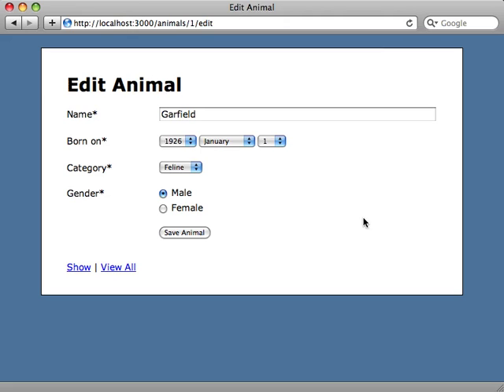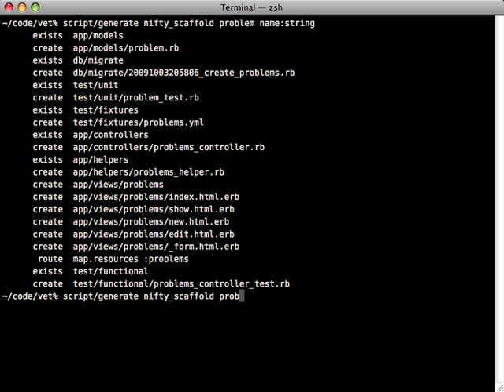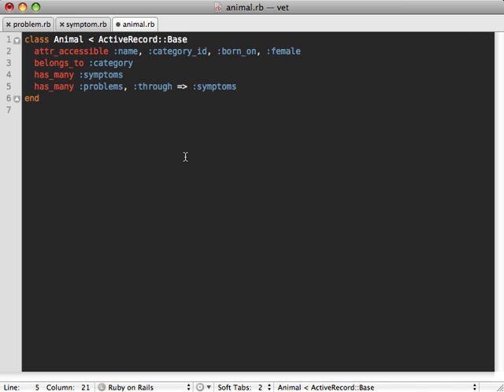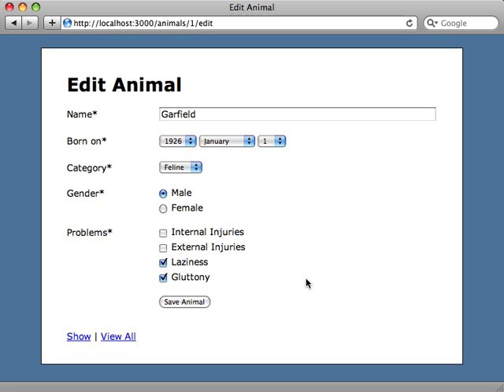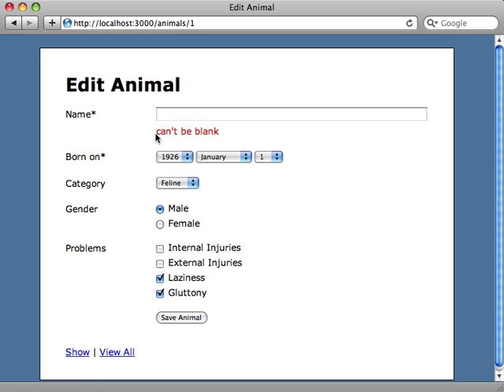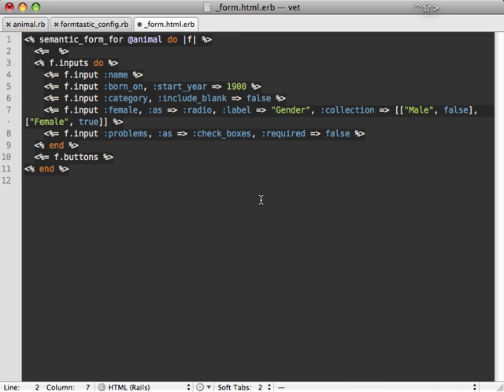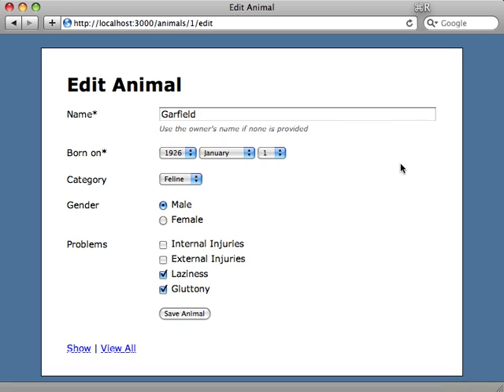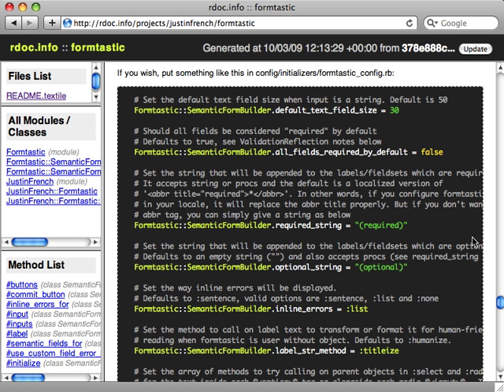RailsCasts - #185 Formtastic Part 2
Learn about some of the more advanced functionality of Formtastic including handling many-to-many associations, required fields, and styling.. Original source Host your rails apps easily